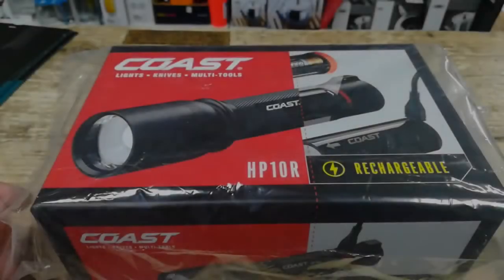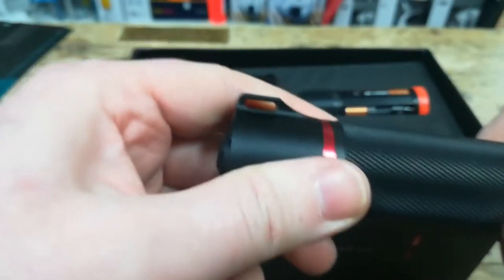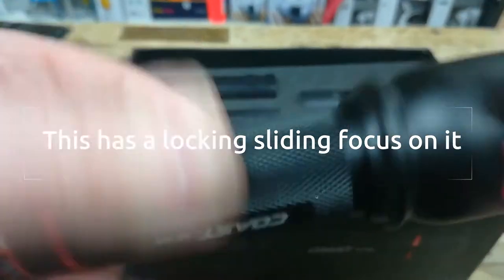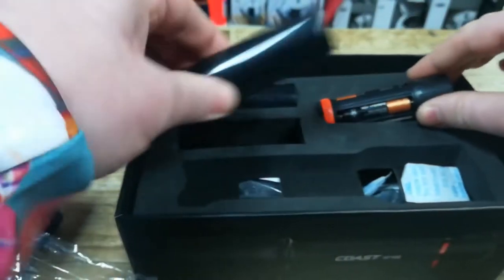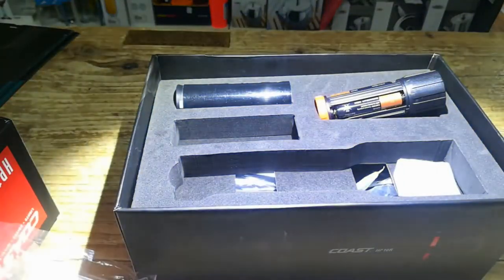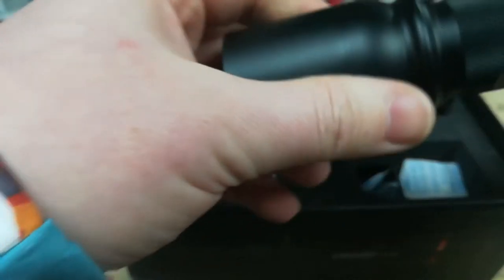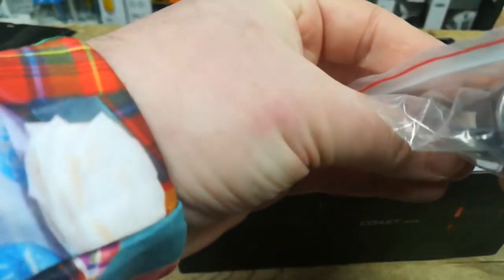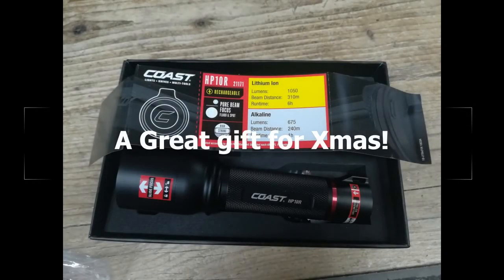Coast Torch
This is a Video we made showcasing a Coast Torch we got in, we have a lot of models from Coast. We can get these and most of their models in. We have found they are a really good quality and robust product.